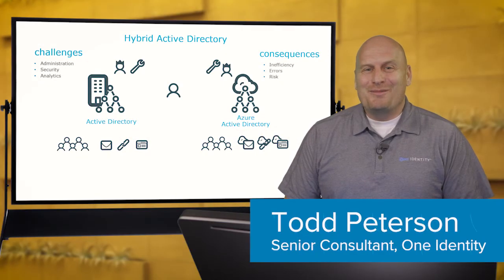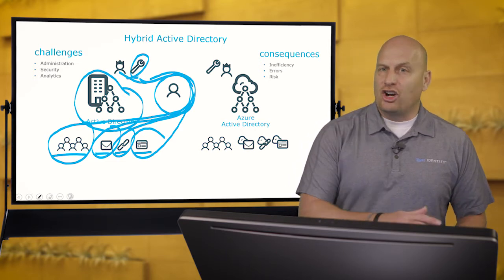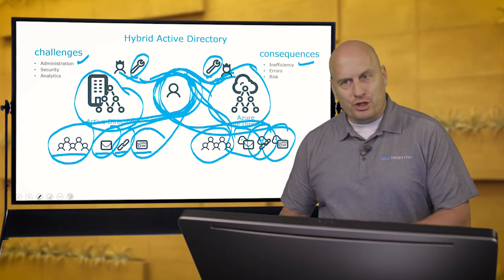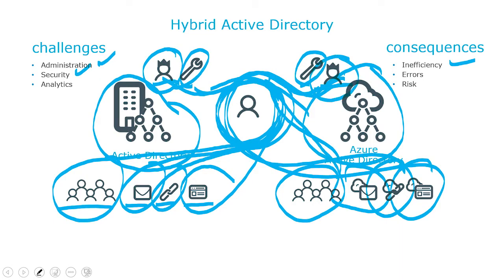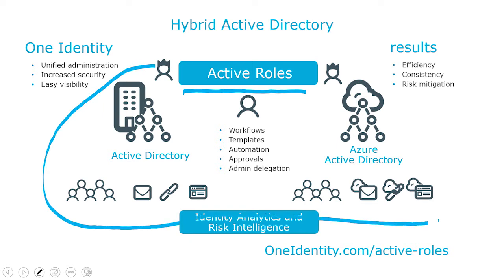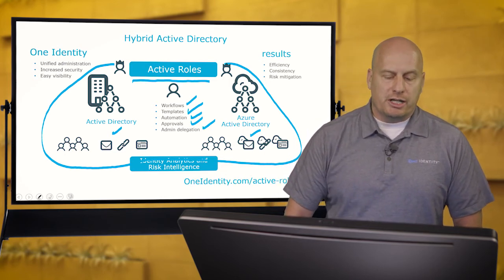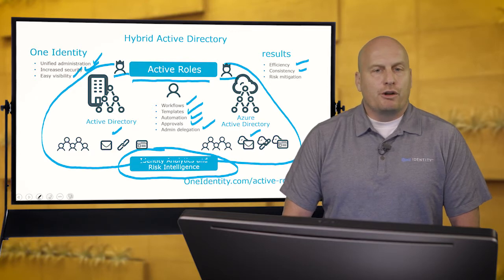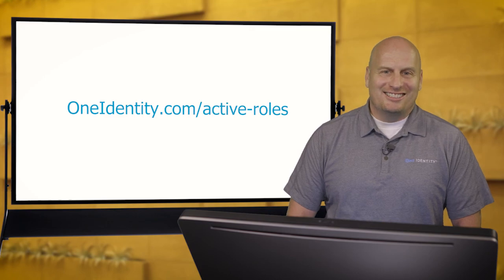On the Board - Efficiently Manage Hybrid AD/AAD Environments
Watch this video to learn how to simplify management of hybrid AD/Azure AD environments -- and be more efficient and secure, too.